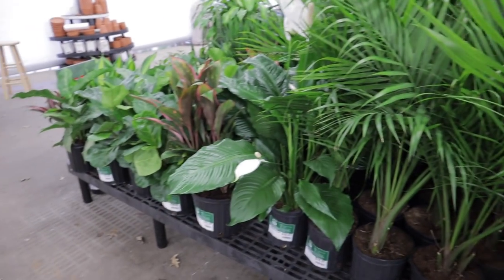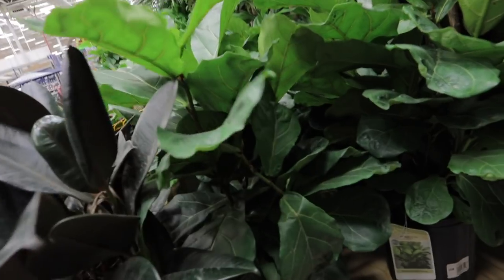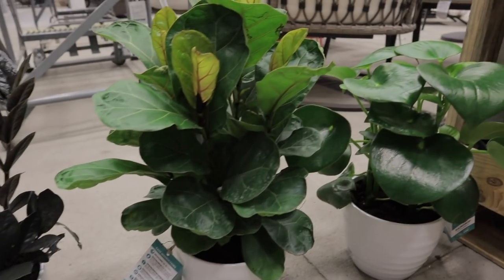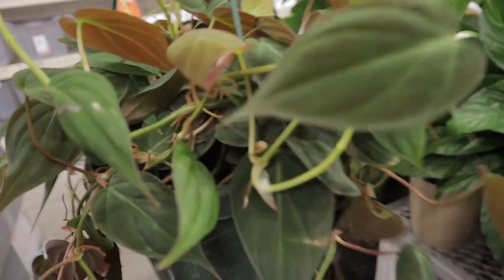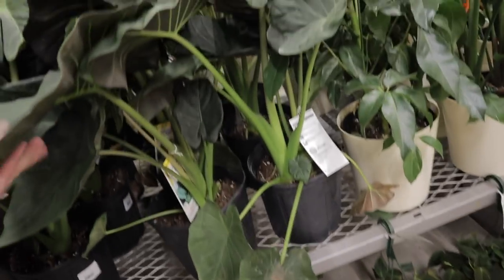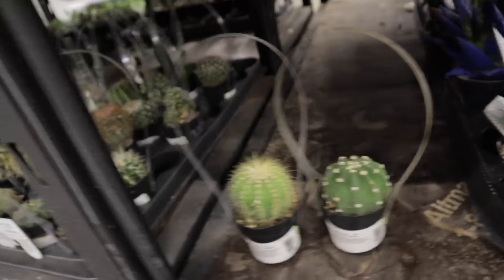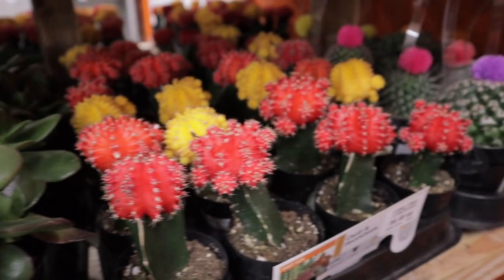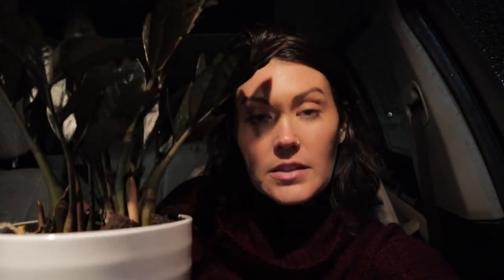Day of Plant Shopping - Plant Haul - Big Box Stores Walmart, Lowes, Home Depot - AMAZING Finds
In this video I take the afternoon and evening to have a day of plant shopping. Discover what the big box stores in Charlotte have to offer for houseplants. It was surprising! I went to Walmart, two different Lowes, and Home Depot. I was totally shocked at the amazing plants I found. It became quite a plant haul!

RECOMMENDED PRODUCTS

Black Gold All Purpose Soil
Black Gold Organic Potting Soil
Black Gold Cactus Soil

Espoma Organic Perlite
Better Gro Orchid Bark Mix
Moss Pole
White Plastic Planter 6.5 Inch (set of 5)
White Plastic Planter 5.5 Inch (set of 5)
Soil Moisture Meter
Humidity Monitor